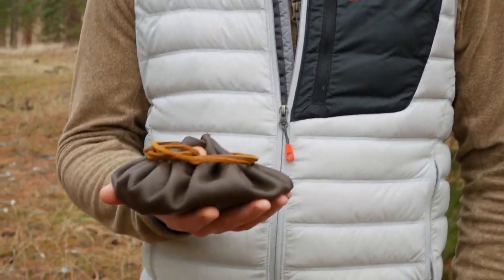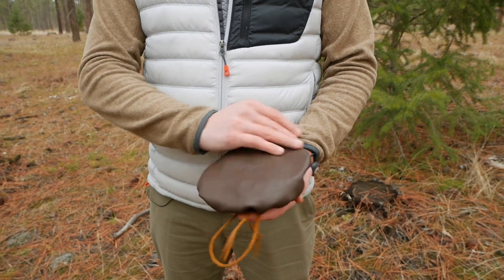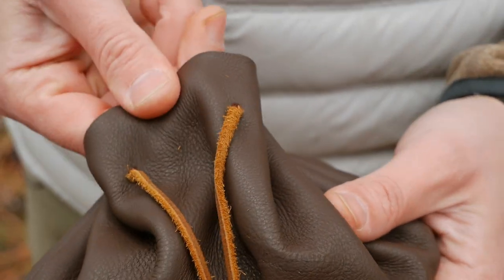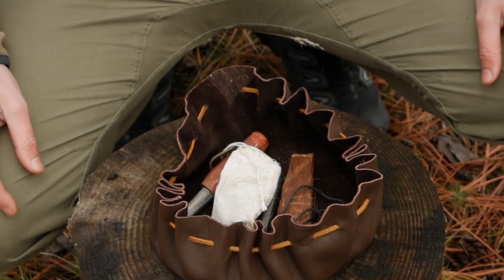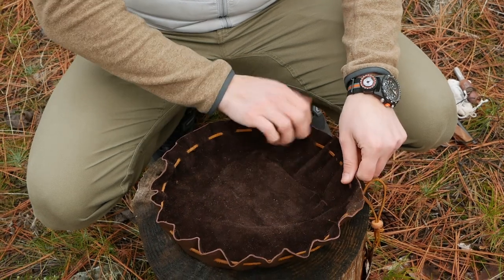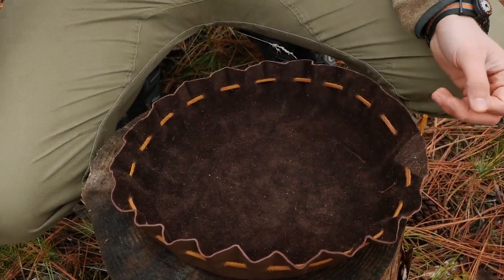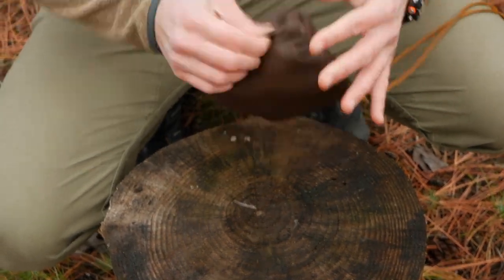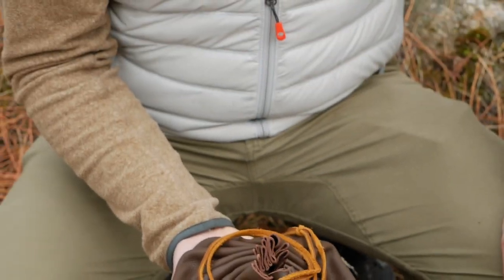Leather Tinder Pouch | ROG Handmade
Details:
This handmade tinder pouch is designed to carry just about anything that will fit into it. Use it to gather and prepare tinder, to carry your fire starting equipment, or as a stump cover if you would like to take a seat. This pouch has a very simple construction and a kodiak oiled leather lace lanyard to draw it shut. Please see the demonstration video linked below.

Use it to store:
- Tinder
- Fire starting gear
- Foraged edibles
- Herbs
- Wallet
- Cash
- Phone
- Mobile phone

This pouch is made of full grain chrome tanned leather, and is very supple and strong.
The pouch has a closed diameter of 7 inches and a fully opened diameter of 15 inches.

Specifications:
- Chrome Tanned Leather
- 7 Inch Closed Diameter
- 15 Inch Fully Opened Diameter
- Kodiak Oiled Leather Lace
- 4.0 Ounce Weight

Handmade in Spokane, WA, USA.
Camera GEAR Used:
Panasonic 7-14mm Lens
Panasonic Lumix 12-60 mm Lens
Panasonic Lumix 42.5mm f/1.7 Lens
iPhone XS Max
DJI Mavic 2 Zoom